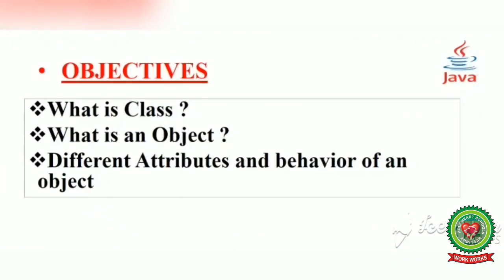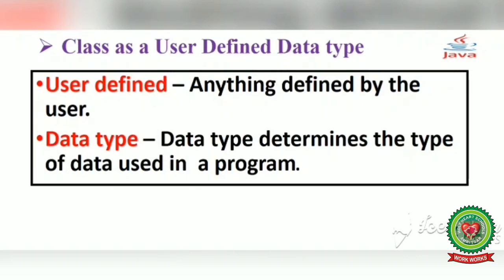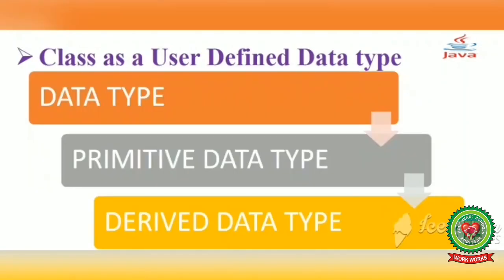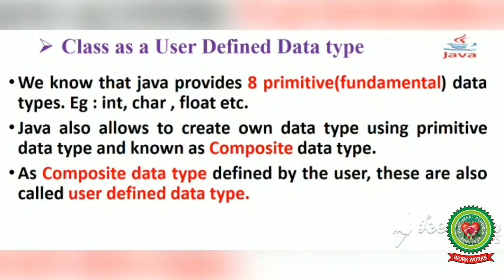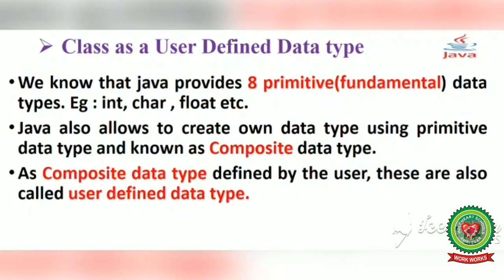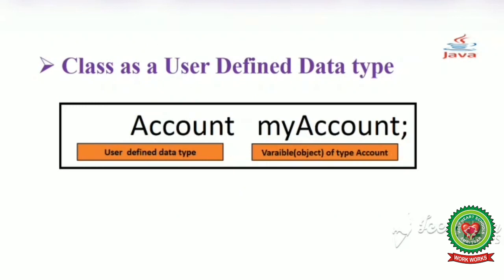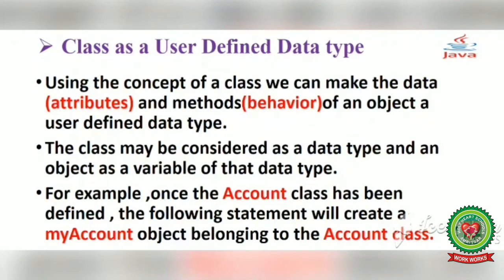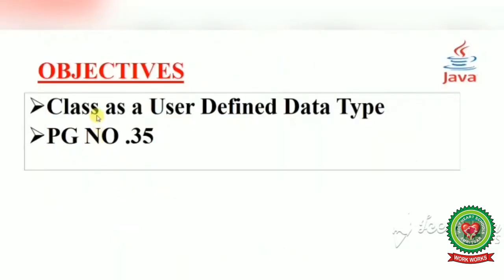Elementary Concepts of Objects & Classes day 3|Class 9th|Computer|Holy Heart Schools|May 13,2020